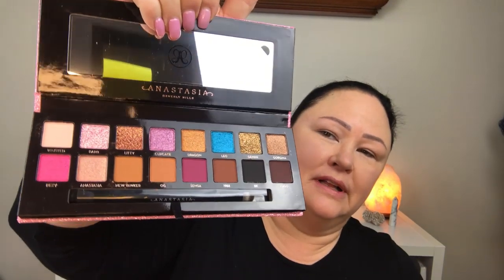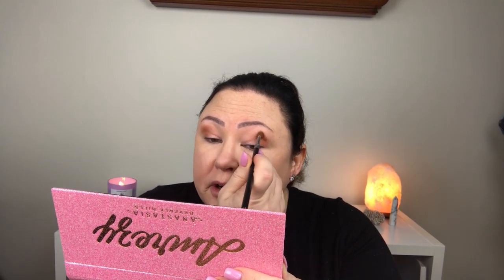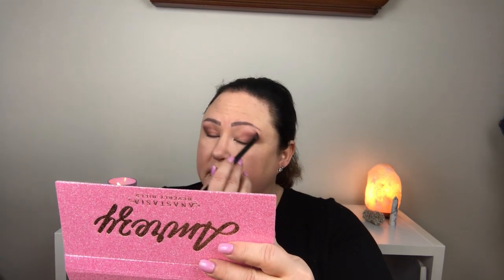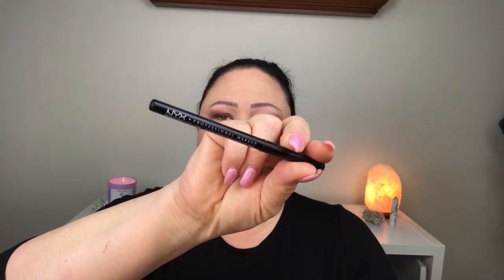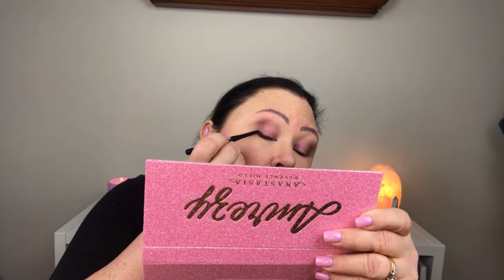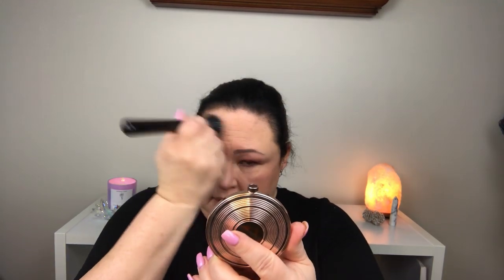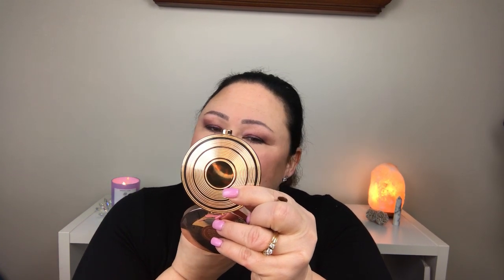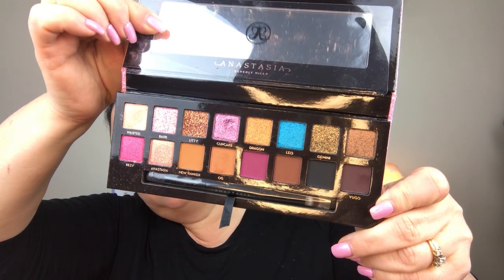Crazy for Amrezy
I finally bought the Amrezy eyeshadow pallet by Anastasia Beverly Hills. I'm creating a look from it while hanging out with you. I really enjoyed this pallet. The shadows blend beautifully! I hope you enjoy this video. Remember, you are beautiful.